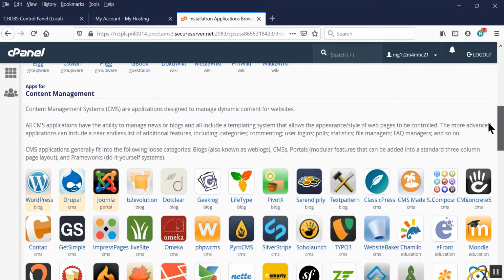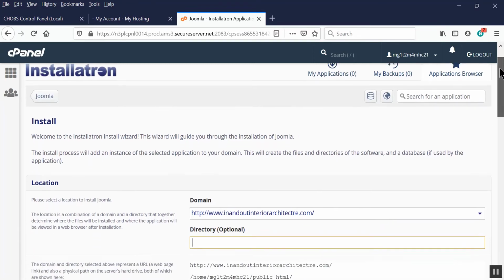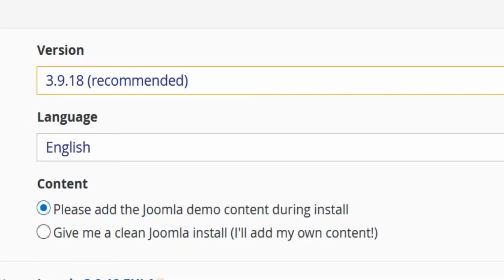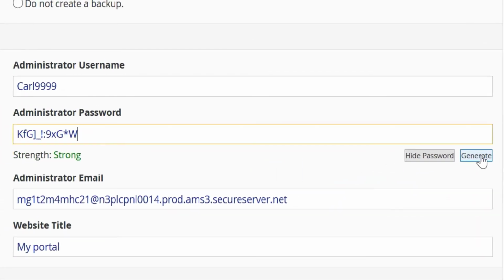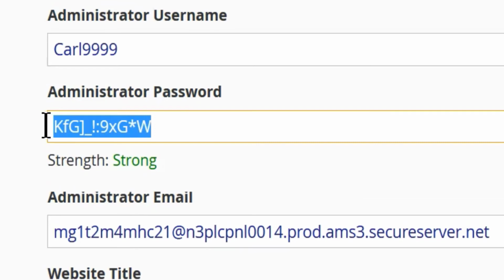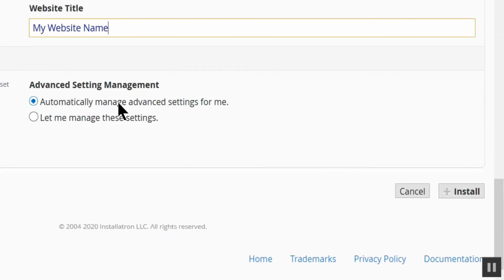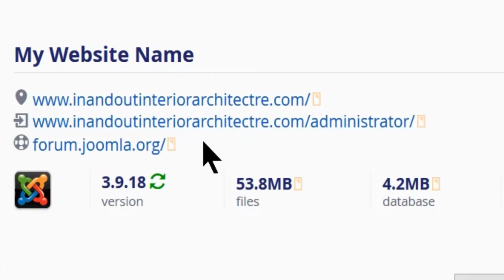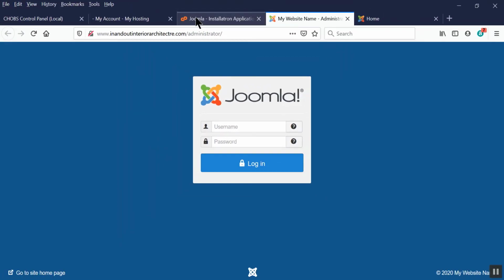Carl Henry Domains & Hosting – How to Install Joomla 3 on your server & create a links & info file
and Search Now! Carl Henry Domains & Hosting – How to Install Joomla 3 on your server & create a links & info file.

Worldwide Service 24/7, High Security Servers in USA, Europe & Asia.
"Everything Starts with a domain name!" Search Now!
FREE Search, FREE Account & Lots of Free Extras, Professional Domains - Hosting - Email. Plans & Packages for all budgets.